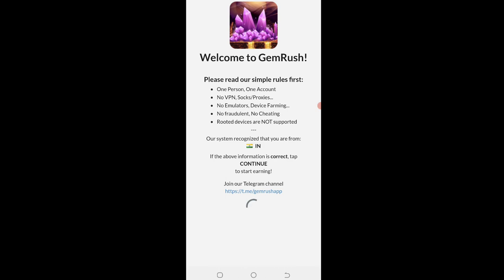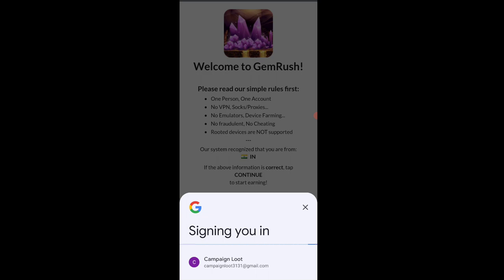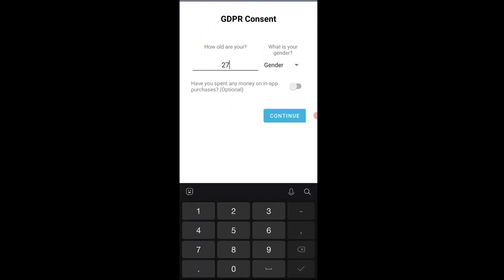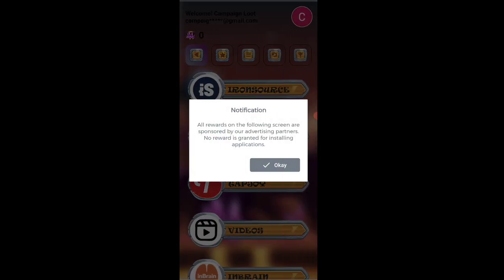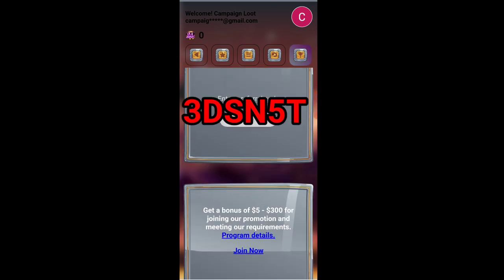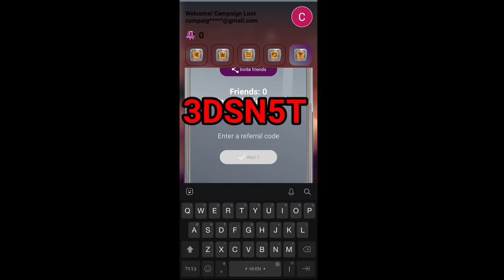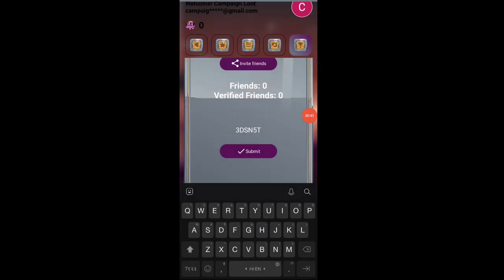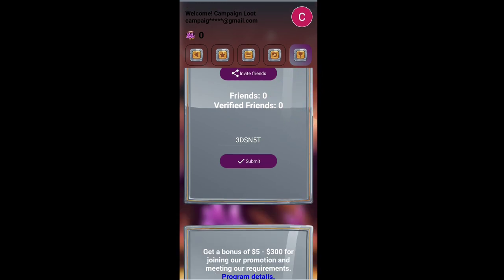Today New Campaign Loot Offer 23₹+23₹+23₹ Instant Paytm Cash || Tasks💰Campaign BUG|| New Paytm app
Code: 3DSN5T

1 miss call 10 paytm cash